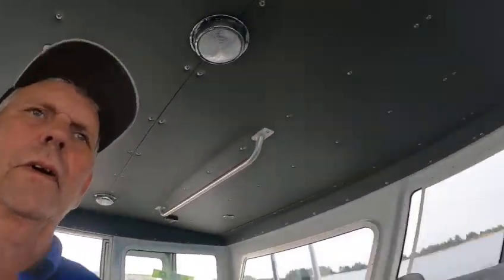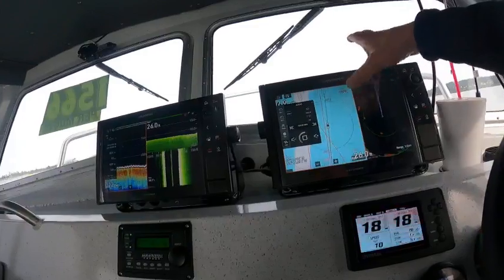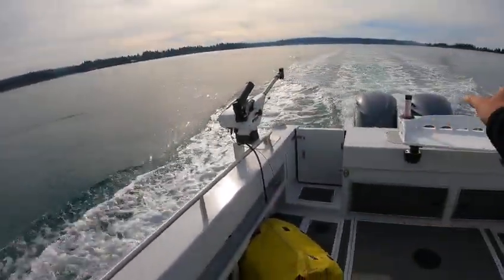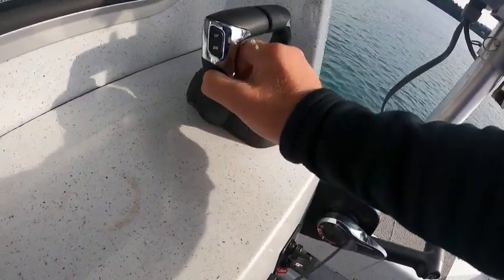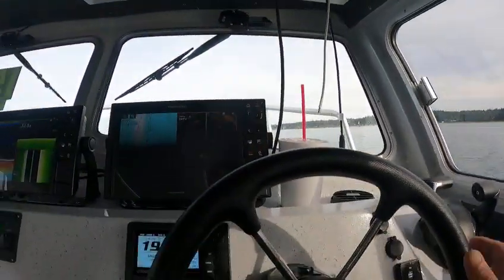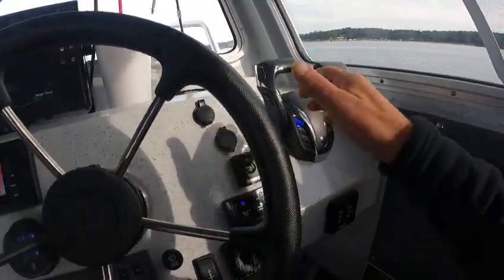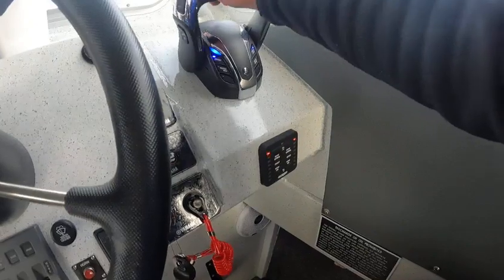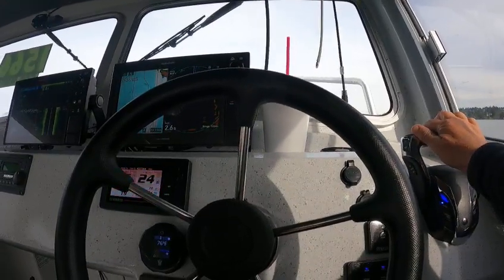north river 29 offshore 2021 water test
lot of videos on this boat so much to show